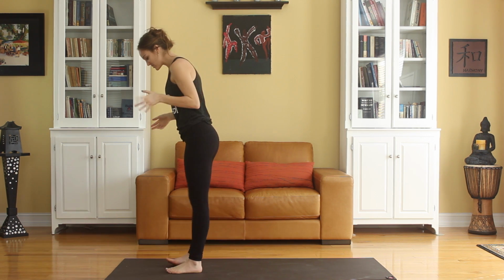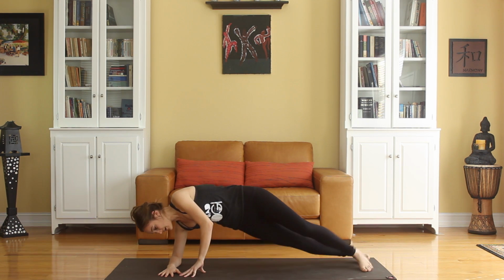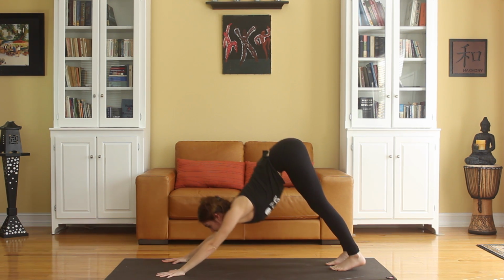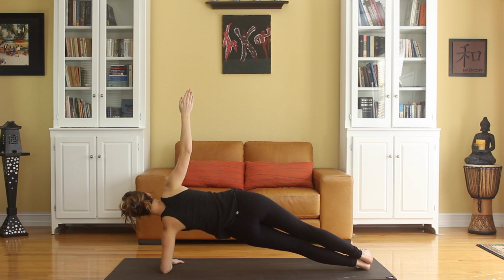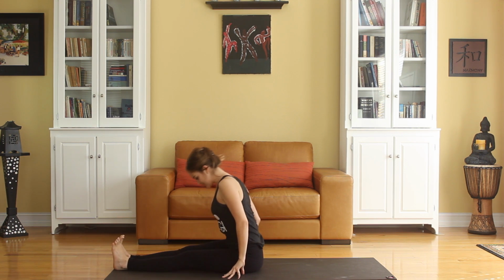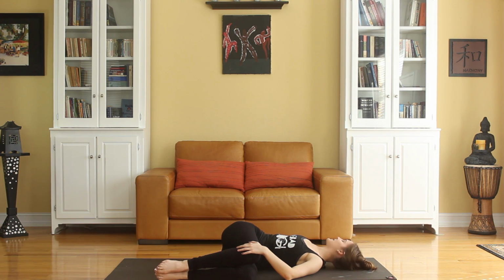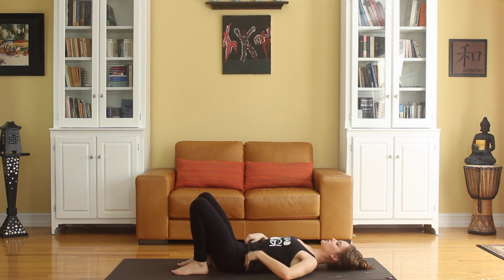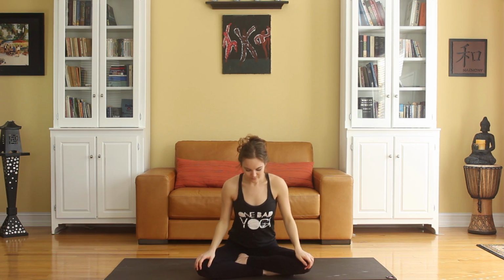10 Day Yoga Challenge: Day 8, Yoga for the Obliques (Intermediate)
Yoga for the Obliques
Say hello to the abdominals in the side body — the obliques! Lots of new stuff to see today as we discover a few new ways to cinch in the waist and strengthen the core. Get ready to work because this one is tough!

If you like my free classes, you'll LOVE Bad Yogi Studio, which houses all my full-length classes.